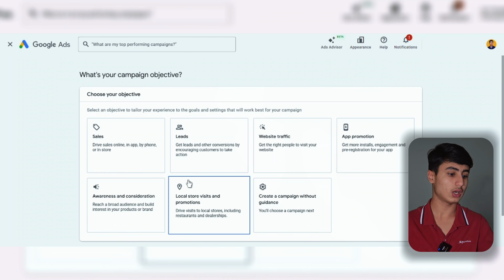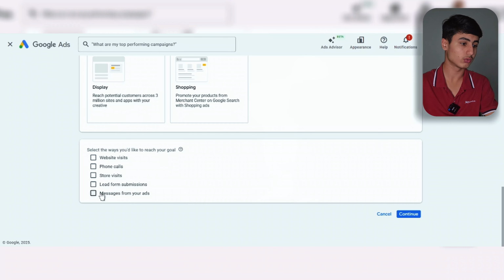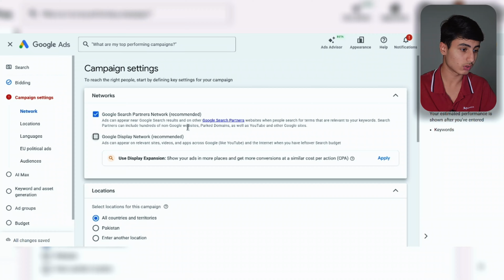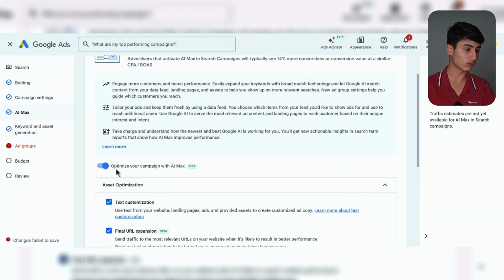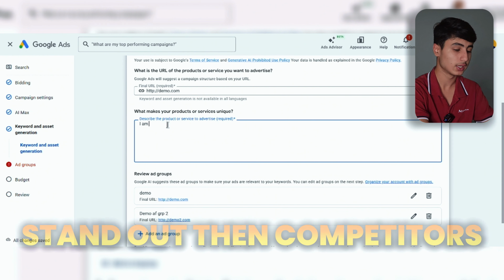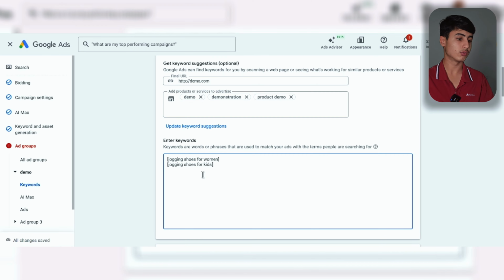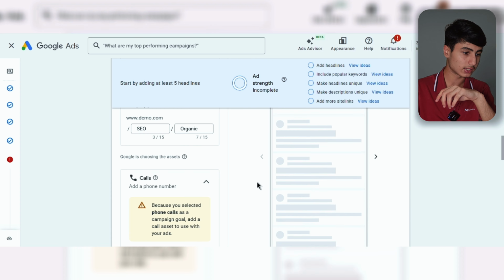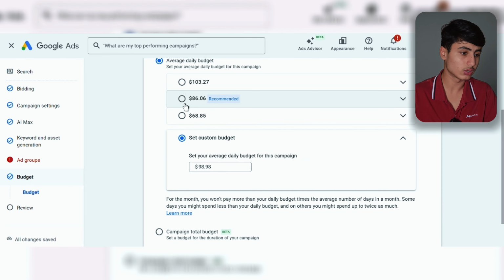STOP Using SKAGs! The Best Google Ads Structure for 2026 | Haider Ali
Are you still using the old SKAG method (Single Keyword Ad Groups) in 2026?

In this Google Ads tutorial, I reveal why that strategy is wasting your budget and show you the Consolidated Structure that helped us drop our CPA (Cost Per Acquisition) by 40% while doubling volume.

 Get our proven Google Ads Structure built for you:
In this step-by-step guide, you will learn how to structure a Google Ads campaign from scratch. We move away from the complex SKAG method and focus on a structure designed for Google's current algorithm—targeting high intent buyers rather than just browsers. Whether you are B2B or E-commerce, this Google Ads campaign structure is the blueprint for scaling in 2026.

Timestamps:

 0:00 - Why the SKAG method is failing in 2026
0:55 - Selecting the right Campaign Objective (Sales vs Leads)
2:21 - Search Campaign Setup & Settings
 4:32 - Bidding Strategy: Targeting CPA & Conversions
6:39 - Location & Audience Targeting (Presence vs Interest)
8:43 - The Consolidated Ad Group Structure Explained
11:00 - Keyword Match Types (Why Phrase Match wins)
13:52 - Writing High-Intent Headlines & Descriptions
14:35 - Using Sitelinks & Callouts to increase CTR